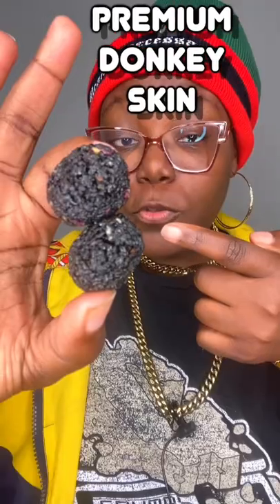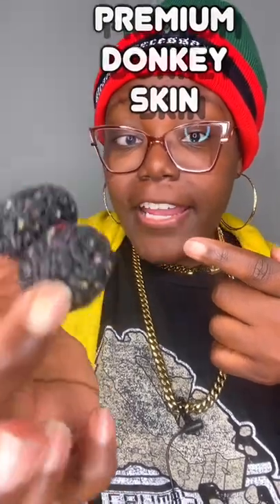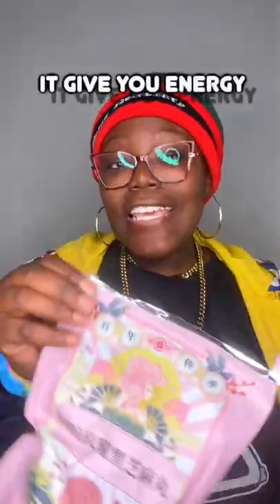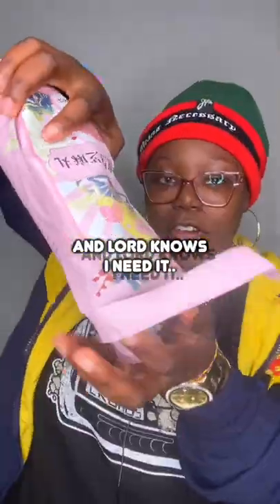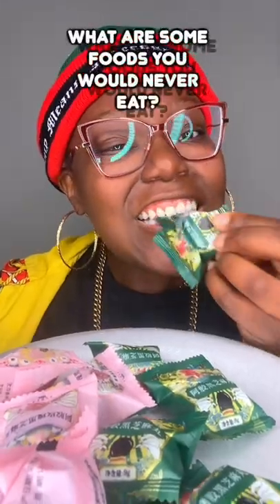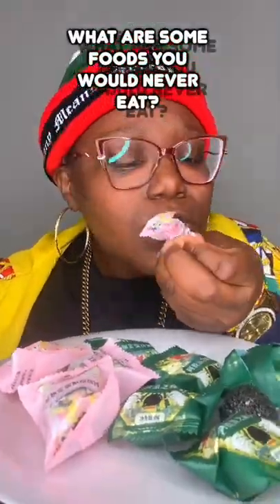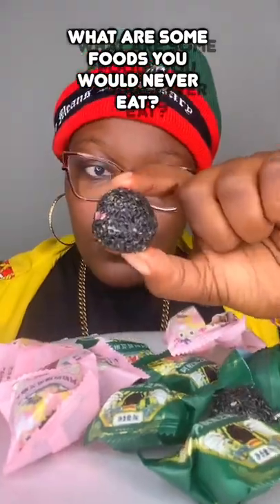These are Made From PREMIUM Donkey Skin